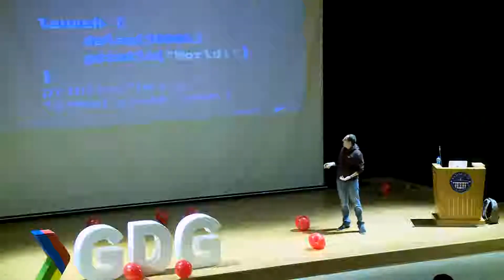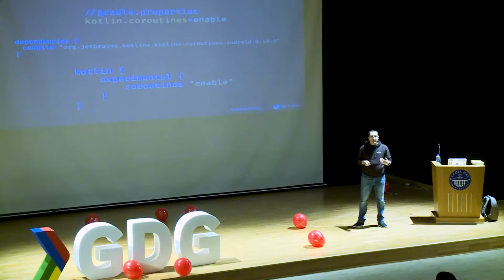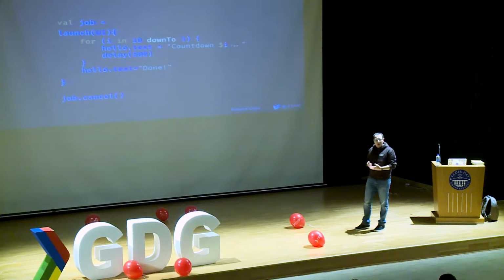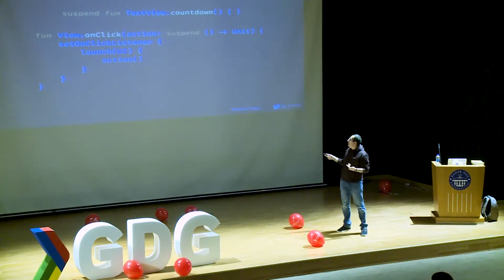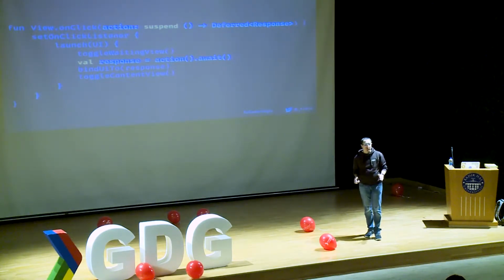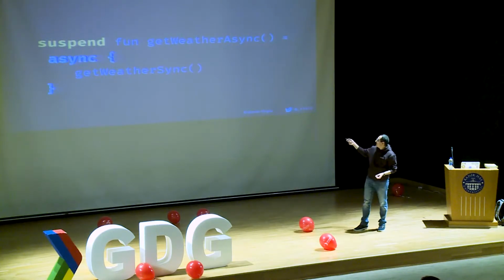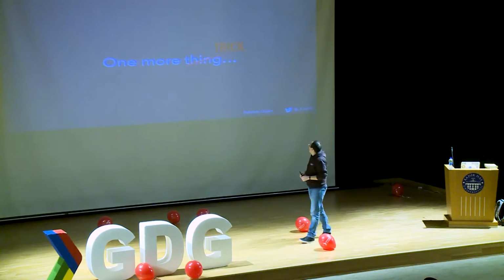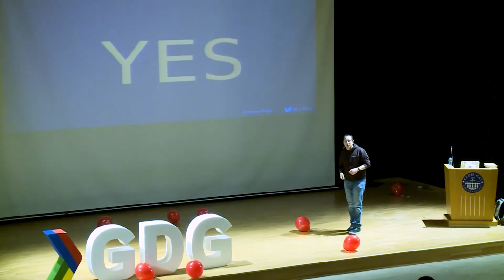eAsync Kotlin - Roberto Orgio (GDG DevFest Istanbul'17)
Writing async code is never easy, but nowadays we have many solutions. One approach would be to use RxJava and its schedulers but... have you heard of Kotlin Coroutines? Join us and let's see how good they are today!